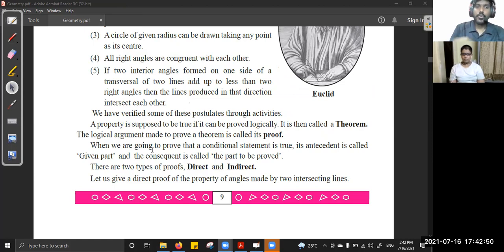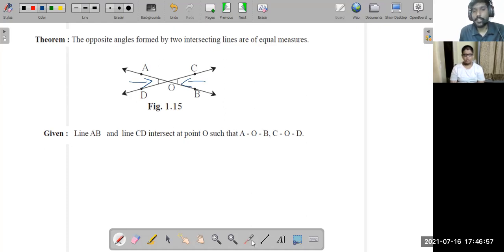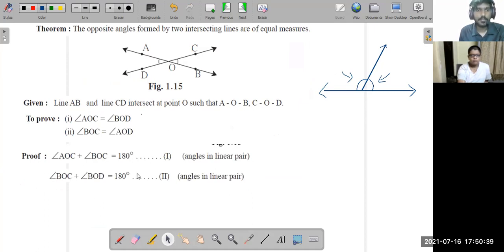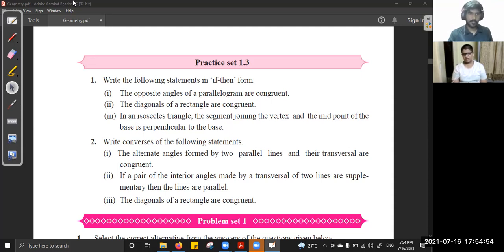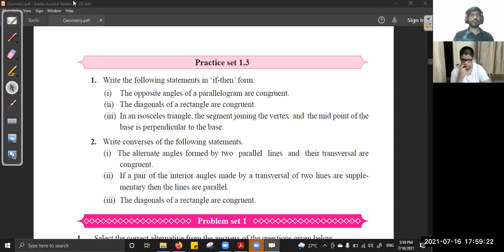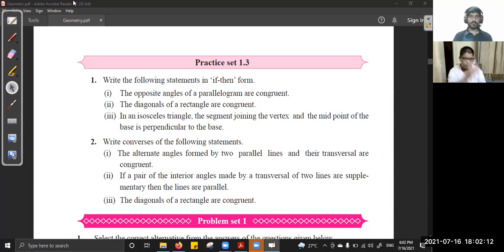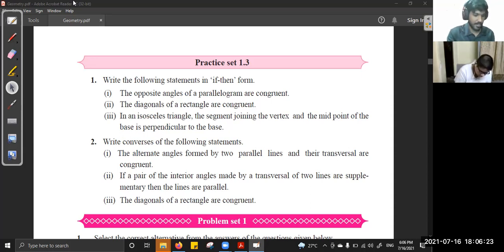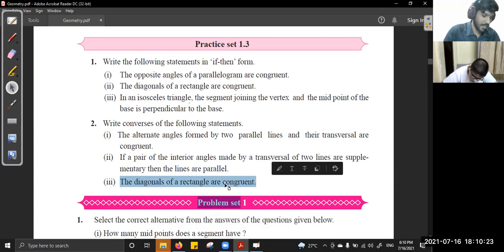Basic Concepts of Geometry (T) Lecture-3B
Geometry
Chapter-1